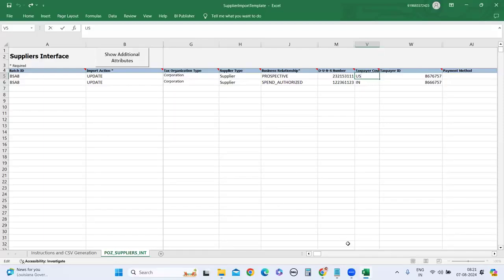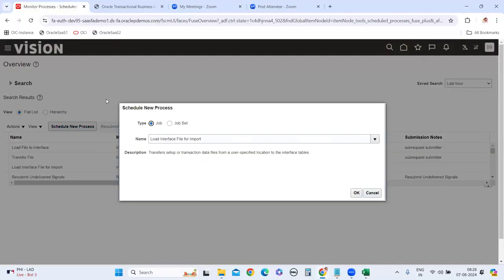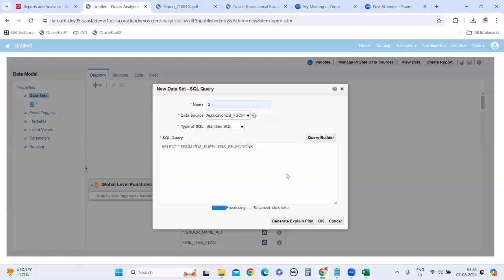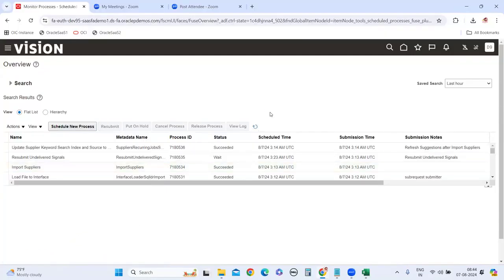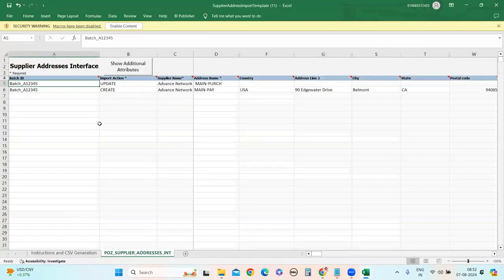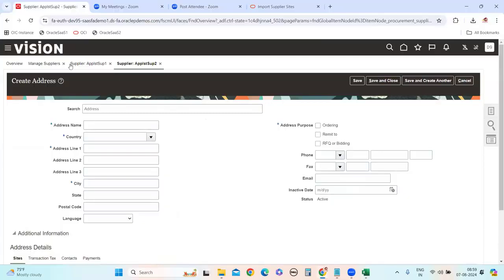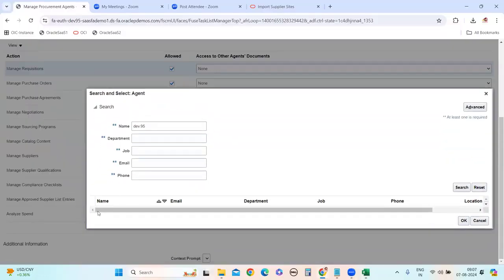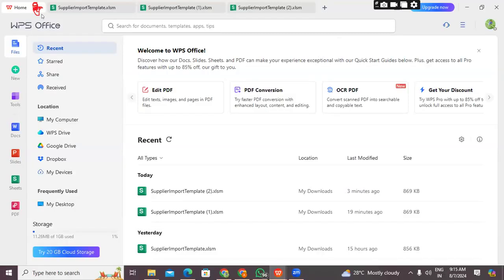Class45 FBDI August7 2024 mp4 2